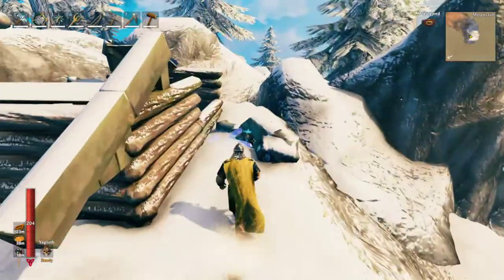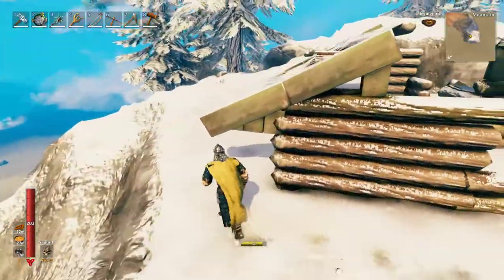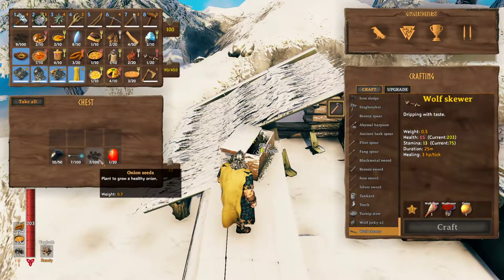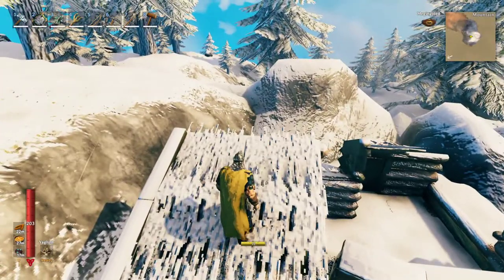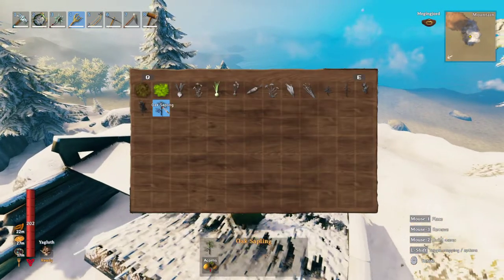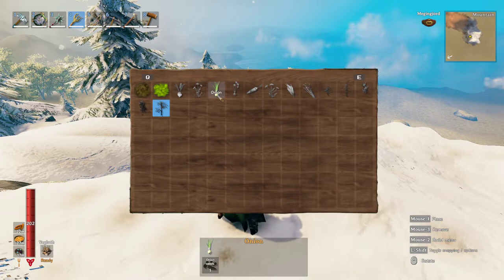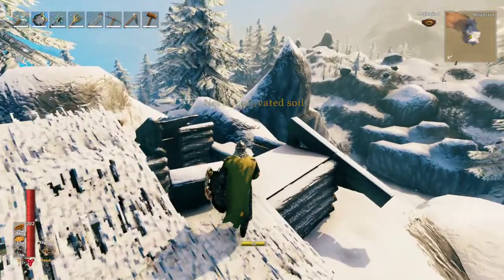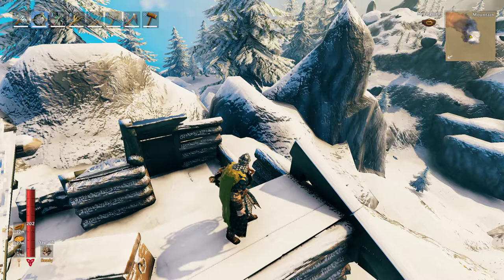Valheim How to Find Onion Seeds!